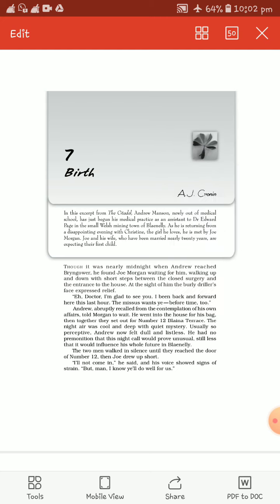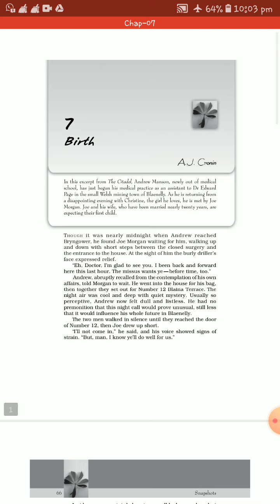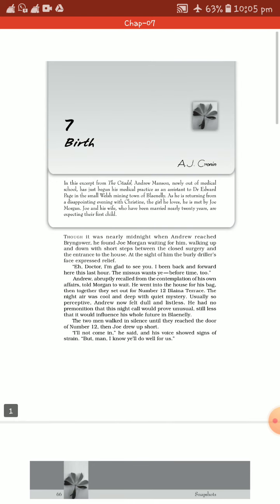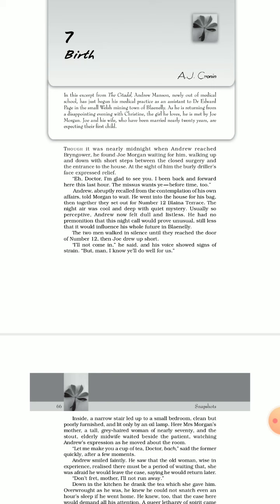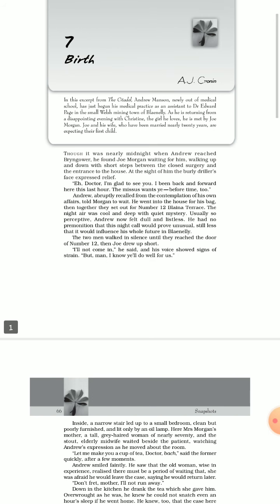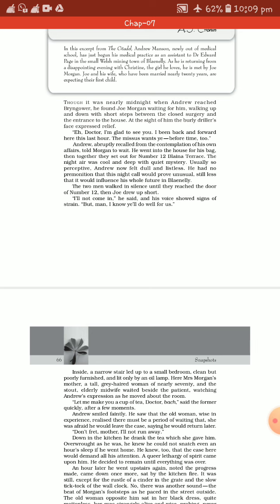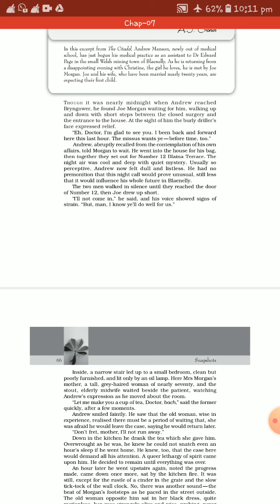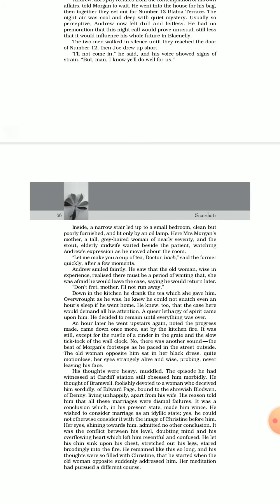5 October 2020